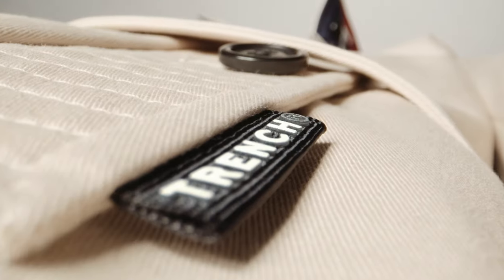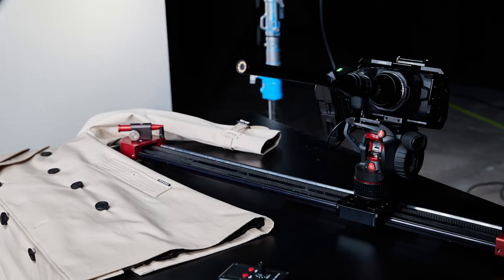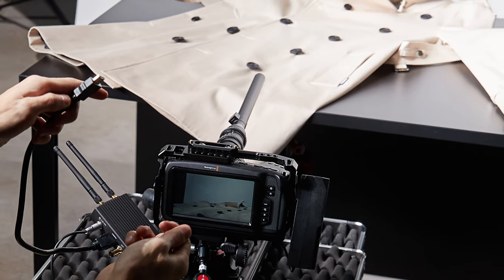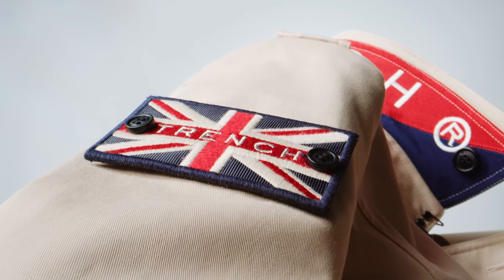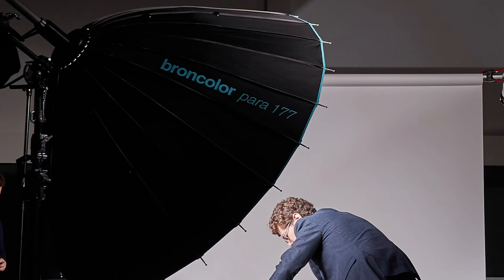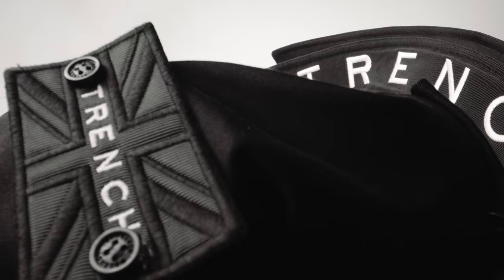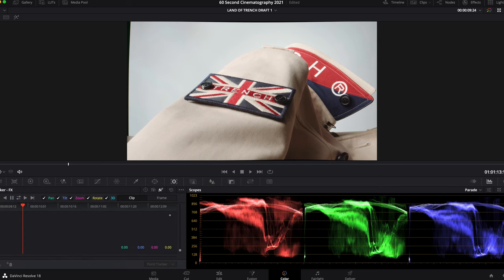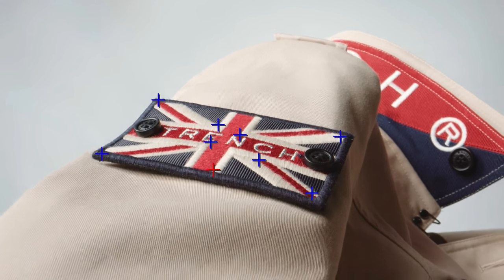60s Cinematography - Probe Lens + Pocket 6K Product Shoot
For this shoot I used a Blackmagic design Pocket 6k on a small Kessler Slider.

Lighting was 2 Broncolor 1.6k HMIs, The First was in a big parabolic umbrella and the other Open face was used for the paper background.

The Laowa probe lens needs a lot of light, the aperture starts at f14 and when you are focusing this close that is actually going to result in a fairly shallow Depth of field. This means we needed to stop down losing even more light!

On the day we were trying to get everything looking as perfect as possible. But certain things either couldn't be done or were being over emphasised by being so wide and close.
In Resolve I was able to use the warper effect to manipulate the lines to sharpen them up, this was then tracked to keep it looking good throughout the slider movement.